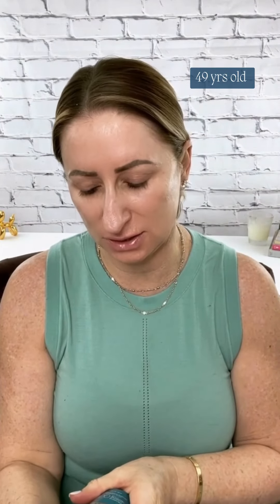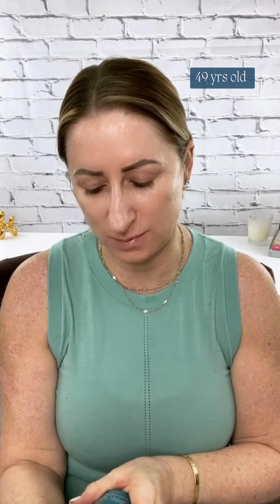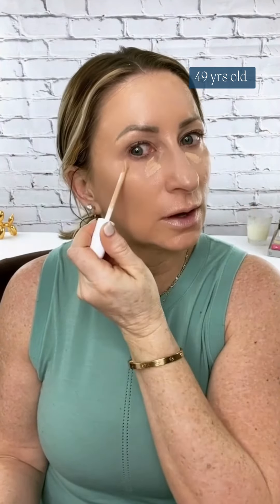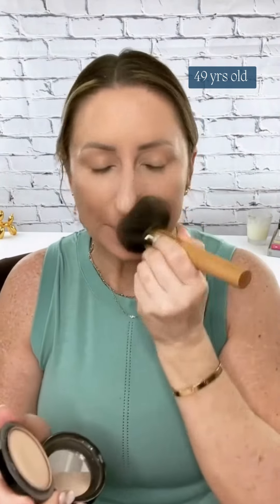Go to everyday no makeup- makeup look over 40